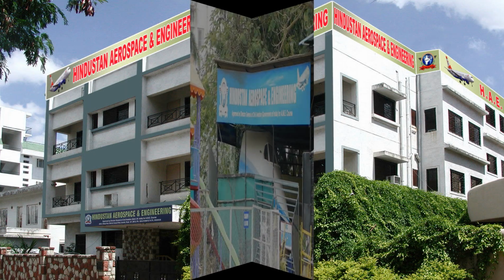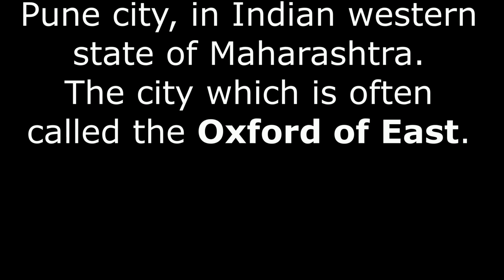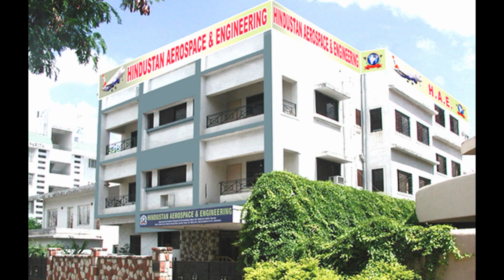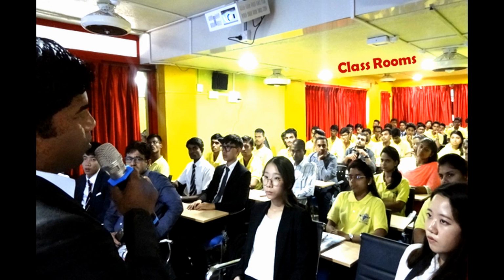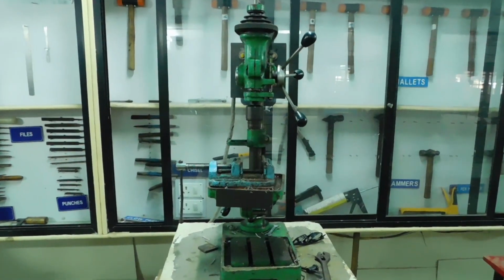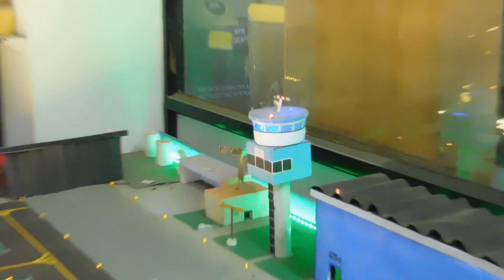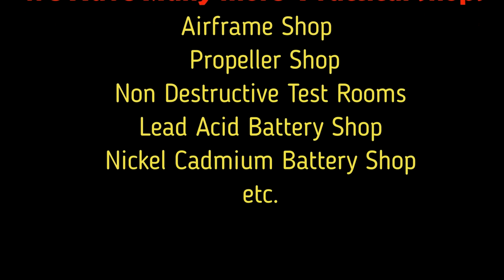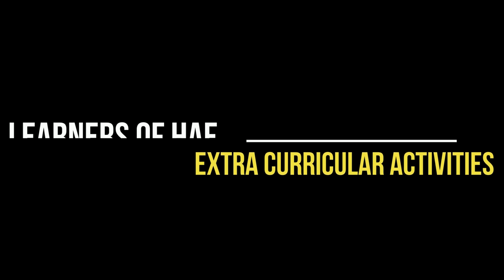Best College For Aircraft Maintenance Engineering In India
Aircraft Maintenance Engineer :
Hindustan Aerospace & Engineering, Pune (M.H.) A Venture Of SHA-SHIB Group (The Largest Group In SOUTH ASIA For Imparting Training In The Field Of Aircraft Maintenance Engineering) Is One Of The Top Colleges For Aircraft Maintenance engineering In India Approved By Director General Of Civil Aviation, Govt. Of India.